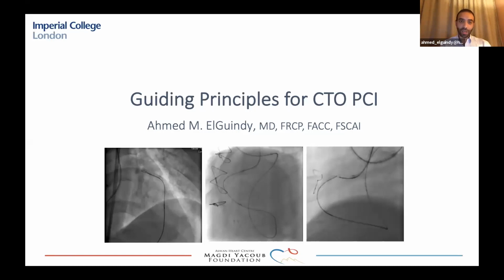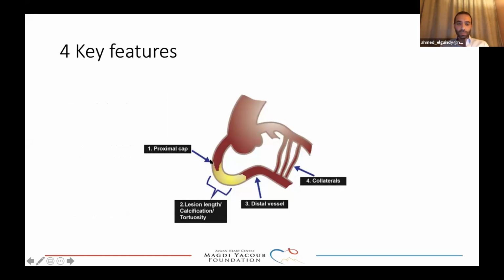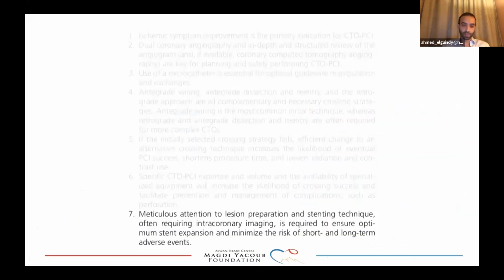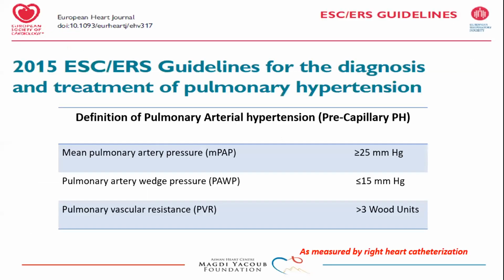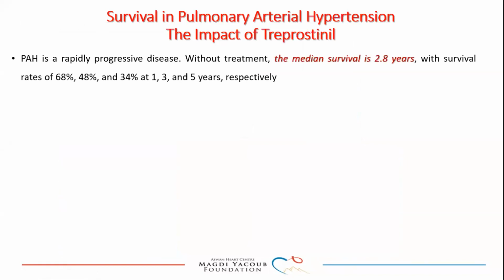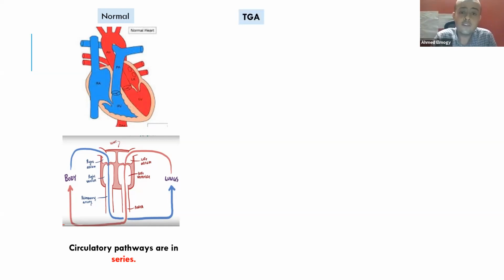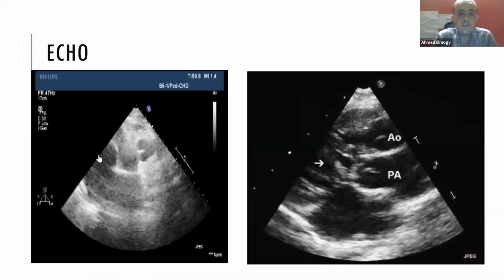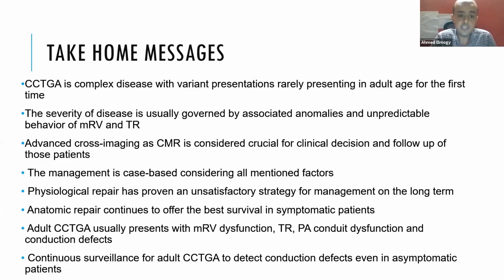Second Joint Webinar Meeting with Aswan Heart Centre